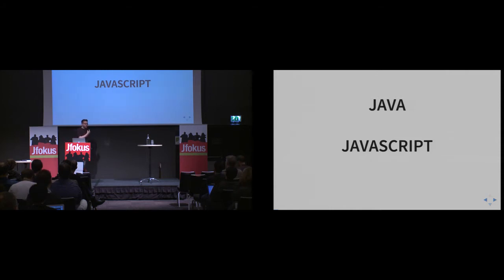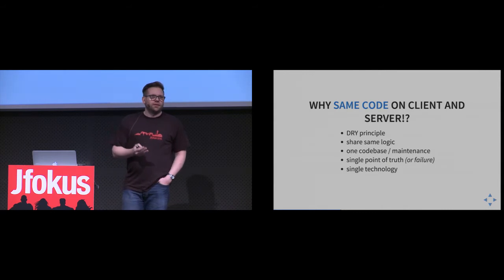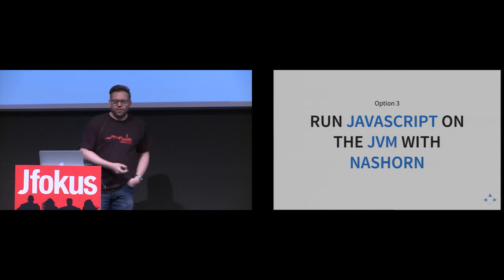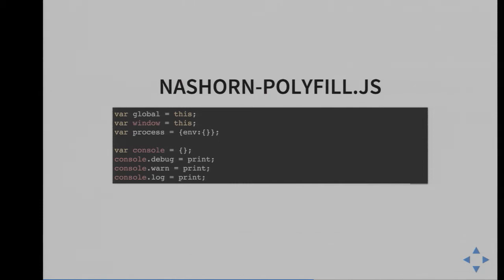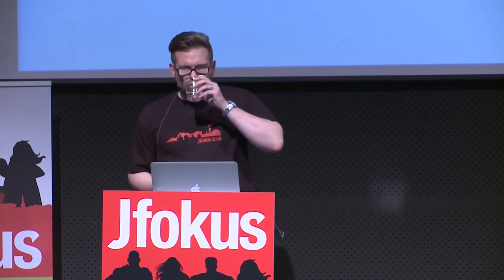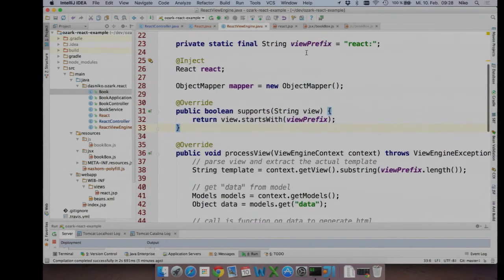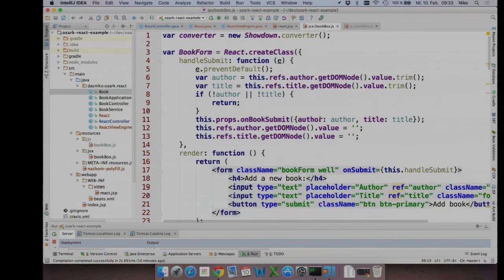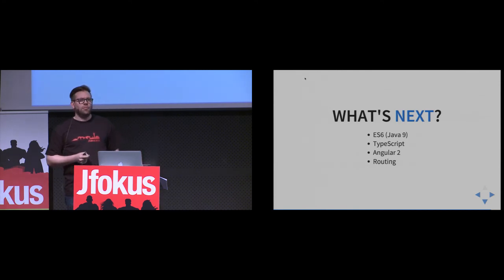Isomorphic JavaScript apps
Isomorphic (greek: "isos" = equal, "morph" = shape) JavaScript apps are JavaScript applications that can run both client-side and server-side. Isomorphism describes that if you look at the same entity in two different contexts, you should get the same thing. Here the contexts are server and client. Although the term has been mostly used in mathematics until now, it's an apt term to describe a web programing pattern where the code is shared by the front-end and back-end. Just take an MVC-based Java framework, integrate it with Nashorn and use a famous JavaScript templating engine like React - that's it. Now you can render templates on the server- as also on the client side - or start rendering serverside, send them to the client and finish there! Nothing is impossible - even Netflix uses it

Niko Köbler, Freelance Consultant

Niko works as an independant and self-employed software architect, developer and trainer for Java and JavaScript enterprise solutions, integrations and web development. He advises and supports clients across industries, conducts workshops, trainings and architecture reviews. Niko is a co-lead of a local Java User Group, writes articles and speaks regularly at international tech conferences.